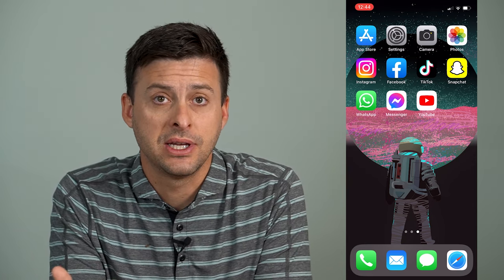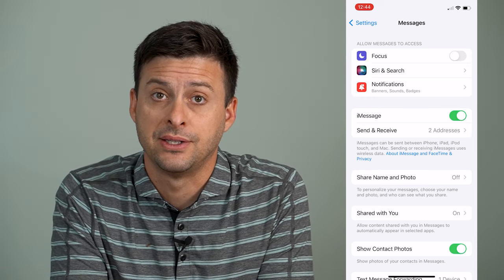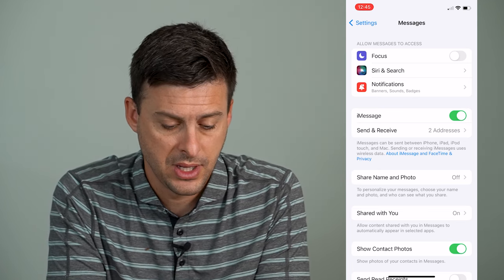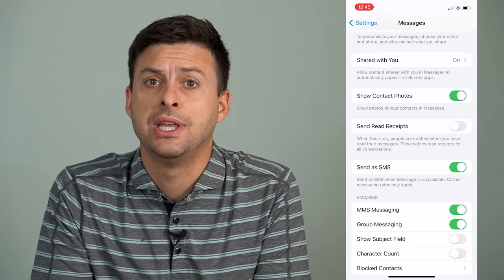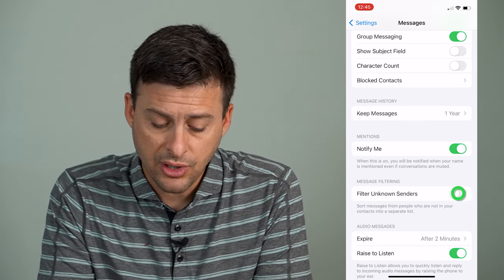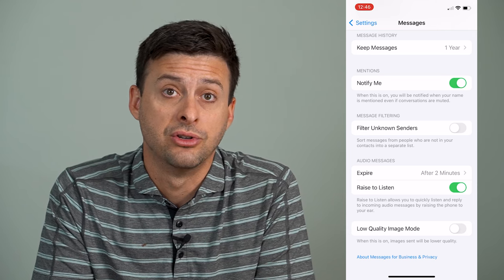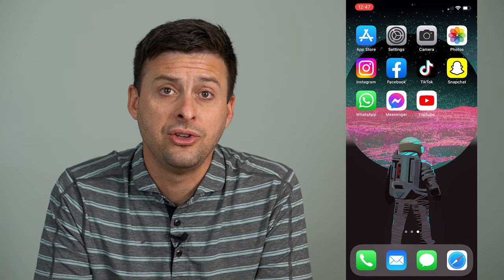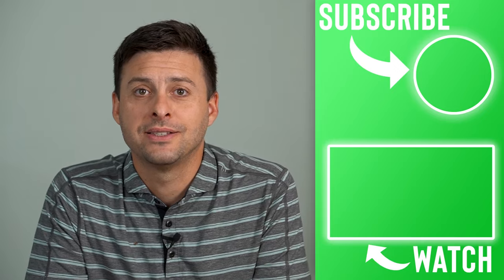How To Fix Verification Code Not Received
Let's fix your phone if the verification code is not received and you can't get it to log in to any one of your apps like Snapchat, Instagram, TikTok, etc.